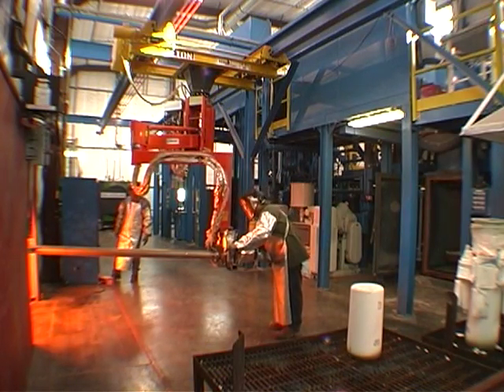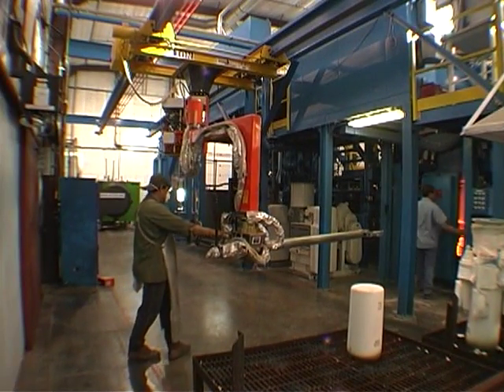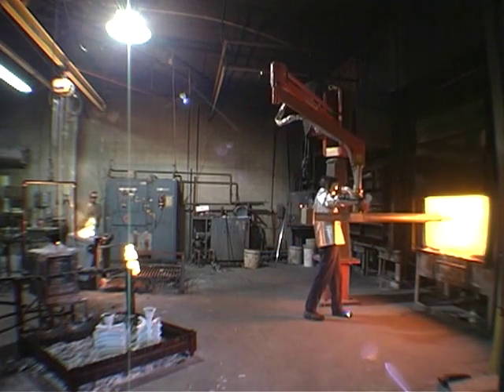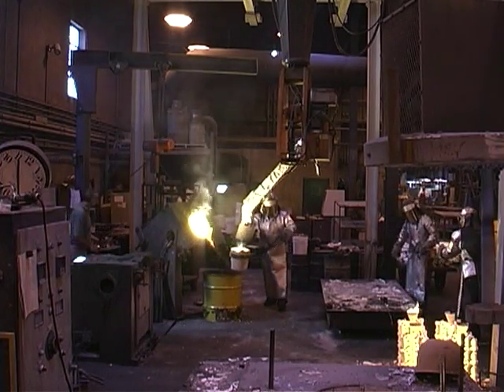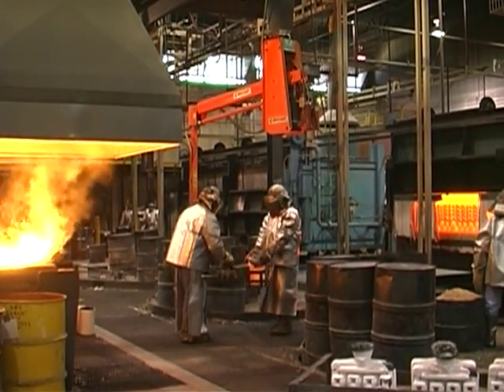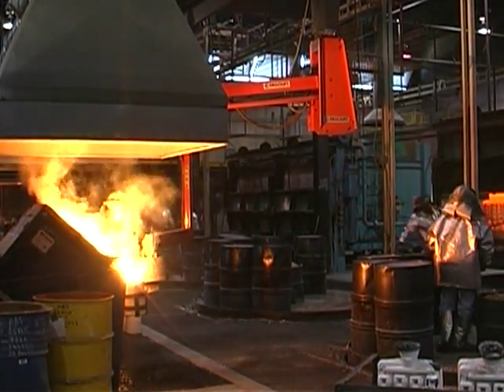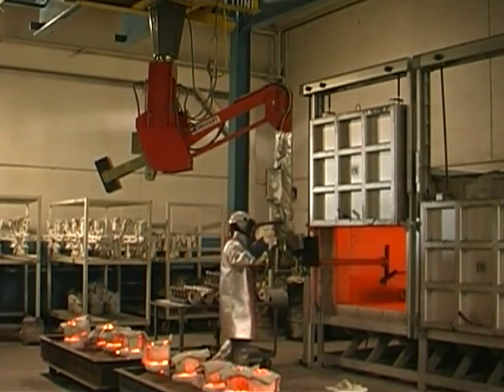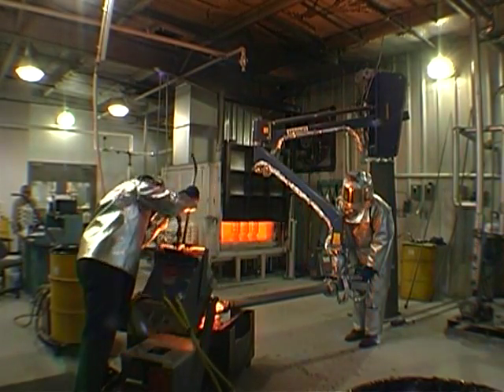Ergoflex Industrial Manipulators - 6 Foundries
Watch some of our industrial manipulators being used in real world applications.